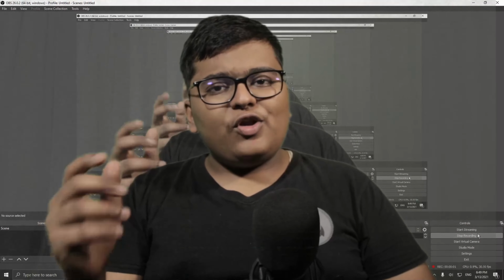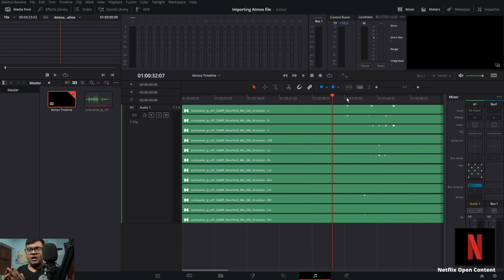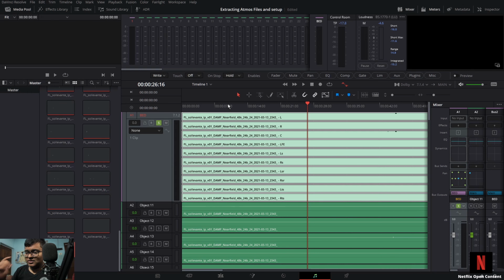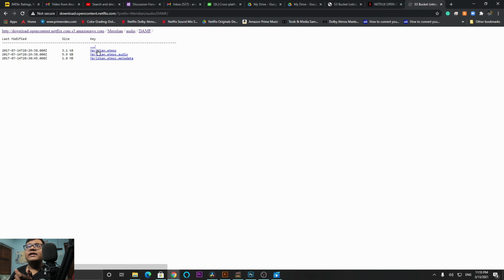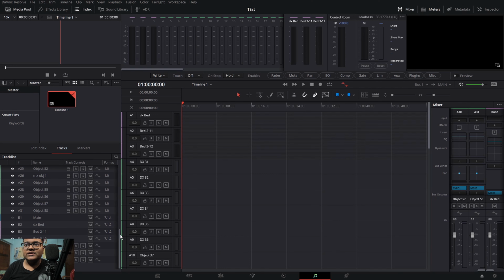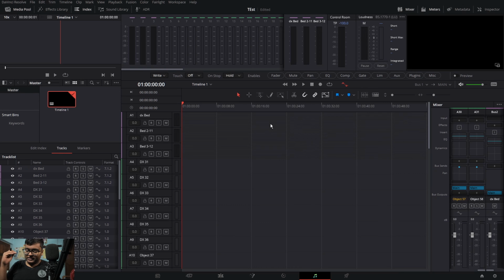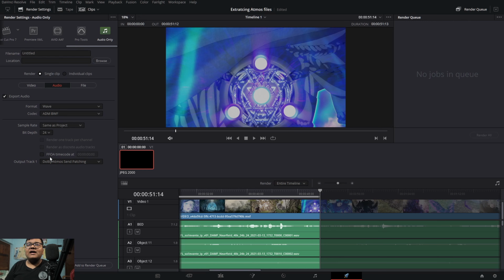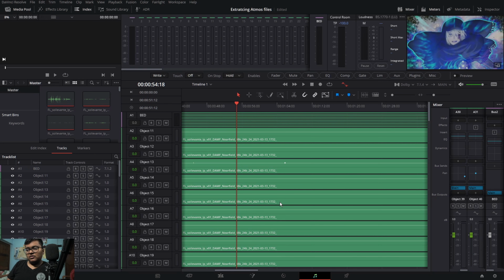Dolby Atmos Content Creation | DaVinci Resolve 17 | Mixing and Mastering 😃🔊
The place for SFX and Music that you can use in your videos.

Make sure you are following me so that you will not miss any episode!!
Curious about how a film is done? We will cover it for you!!

________________________________Timeline__________________________________
0:00 Intro
3:04 Importing DAMF
6:22 Downmix and Upmix
9:21 Extracting Atmos File
16:20 How to get Netflix Open Content
20:42 Saving config as Preset in Fairlight
25:58 Somethings to know
27:49 Basic Knowledge for Atmos Mix
29:25 Exporting Atmos File from Fairlight page
33:25 Exporting Atmos File From Export page
35:15 Basic QC in DVR17
37:12 Dolby Atmos Production Suite link
38:23 Dolby Atmos Internal Renderer (DVR17)
39:48 Outro

Subtitles and Captions are available in
1. English
2. Kannada
3. Hindi
4. Tamil
5. Telegu
6. Malayalam
7. Russian
8. French
9. Geman
10. Ukrainian
*11. Sanskrit
*12. Bhojpuri
* In progress